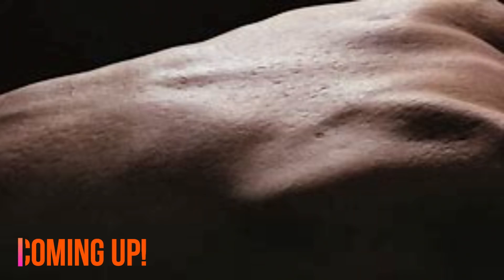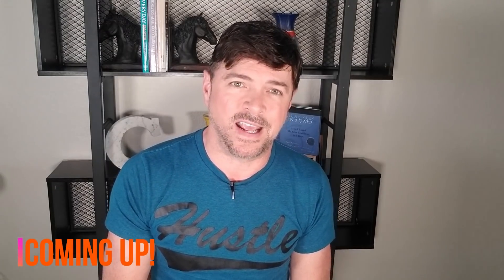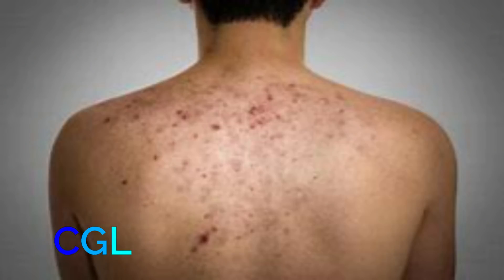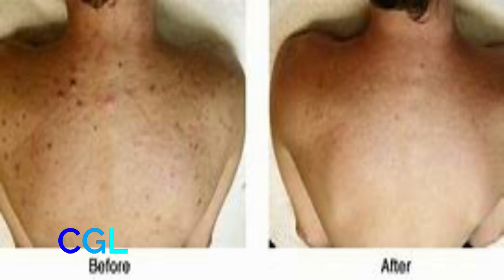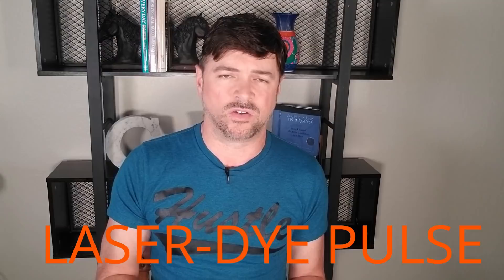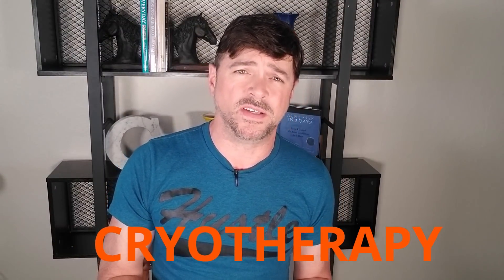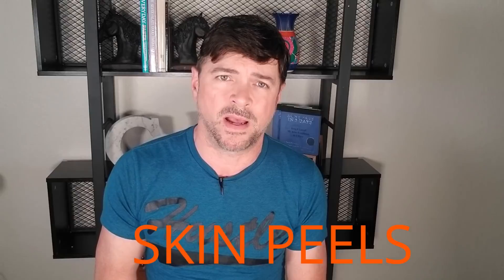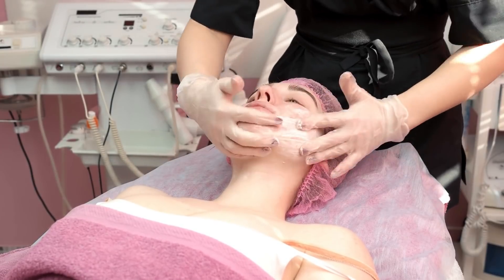How To Get Rid Of Acne Scars On Your Back ( and everywhere else)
How To Get Rid Of Acne Scars On Your Back
Getting rid of acne scarring on your back, neck, and chest is a similar process to what you would do to remove acne scarring on your face. There are several acne scar removal methods in this video that range from effective and inexpensive to in office treatments by dermatologists or certified Estheticians. Below I also give you links to the products I mention in the video and the links to supporting videos.

Take the Skincare Personality Quiz and find out how your lifestyle is affecting your skin. It's FUN!

Back Exfoliating Brush

Needle Roller

Buf-Puf Sponge

Make sure you join my Skin So Fabulous Blog! You can ask questions and get recommendations!

All my best!
Chris Gibson